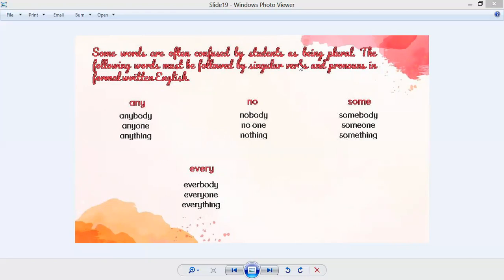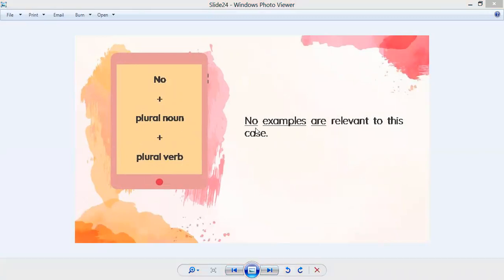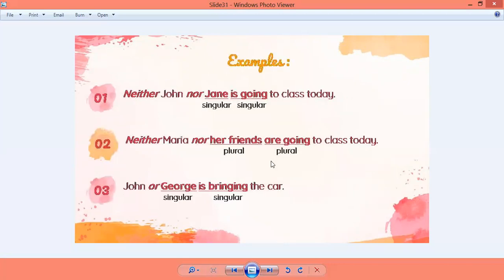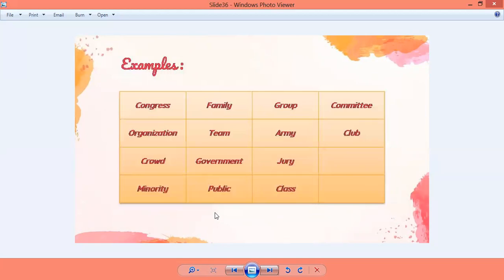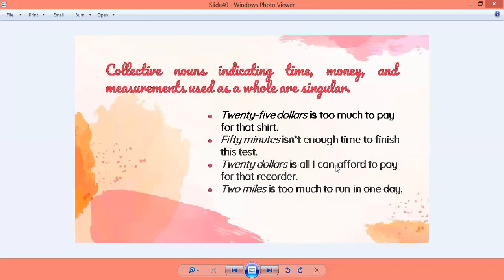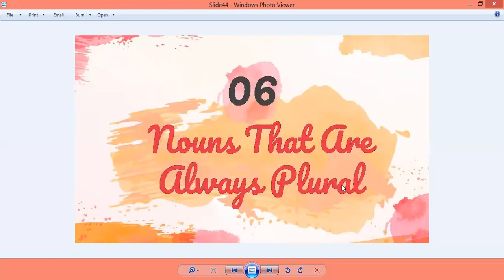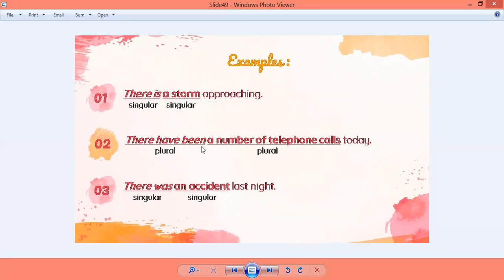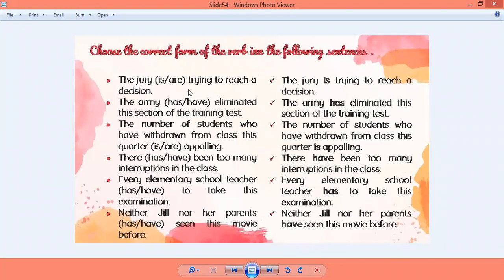Subject Verb Agreement Part 2